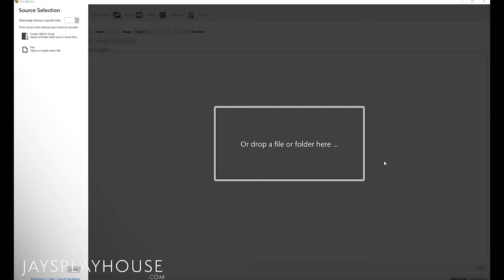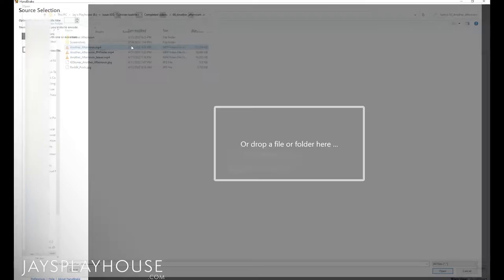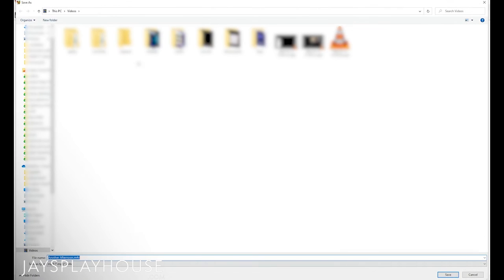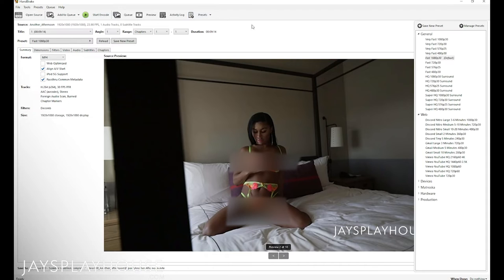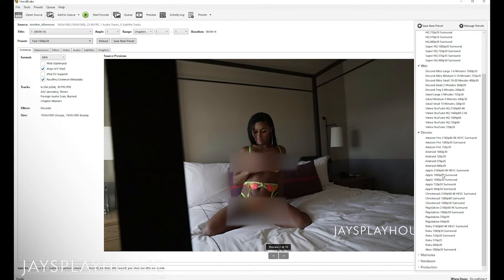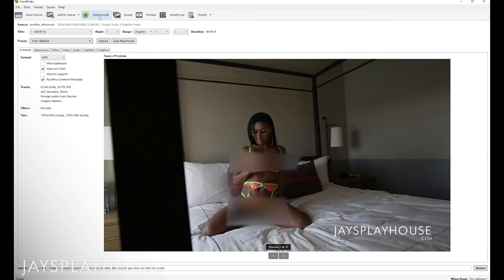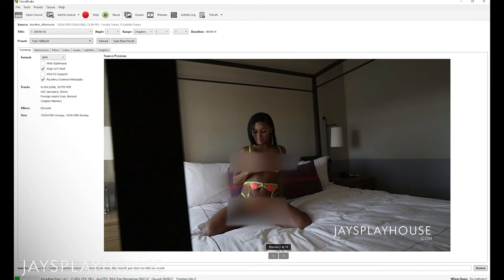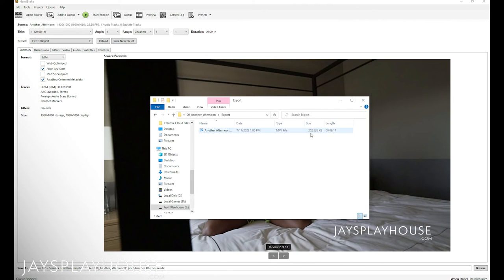How to compress your video with Handbreak.fr | Jay's Playhouse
Handbreak.fr is an awesome tool for those rare occasions with file uploads sizes.